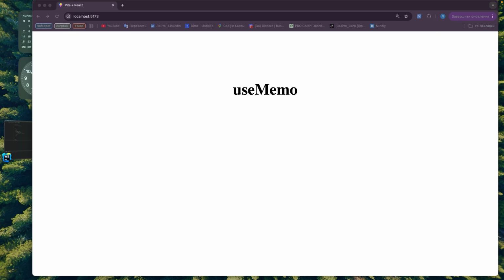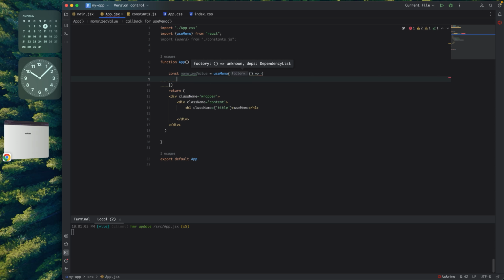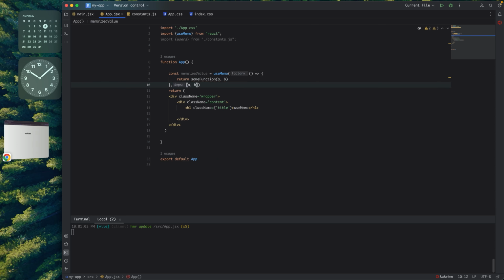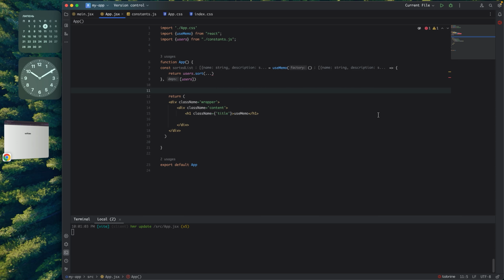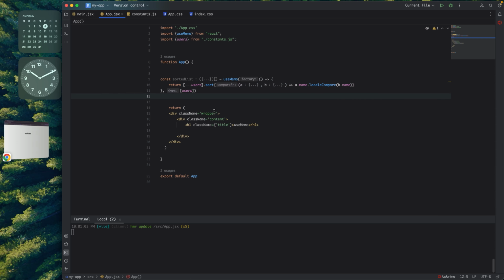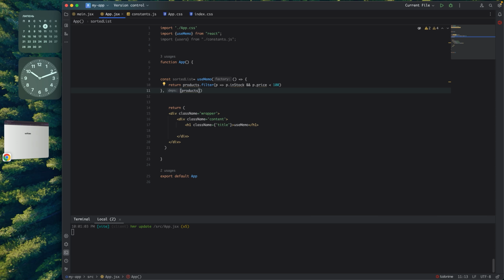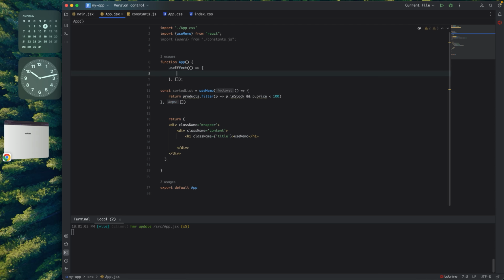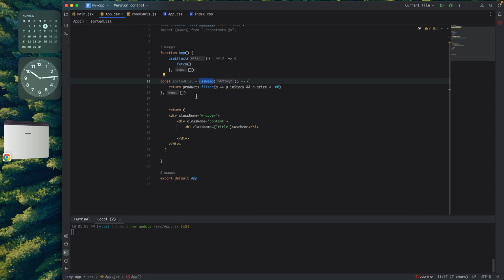React useMemo Explained — Stop Useless Recalculations!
Welcome to Frontend Weekly!

In this episode, we dive into the useMemo hook — your best friend when it comes to optimizing expensive calculations in React. If you’ve ever seen your app slowing down because of unnecessary re-renders, this is the video you need.

✅ In this video you’ll learn:
 • What useMemo does and how it works
 • Why React re-renders everything
 • The concept of memoization
 • How to avoid expensive recalculations
 • Real-world examples: sorting, filtering, derived state